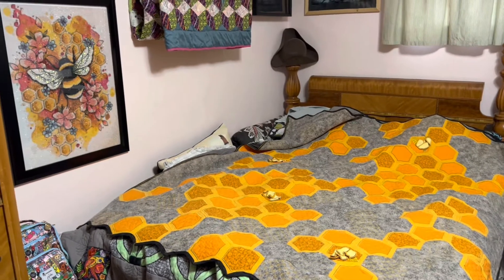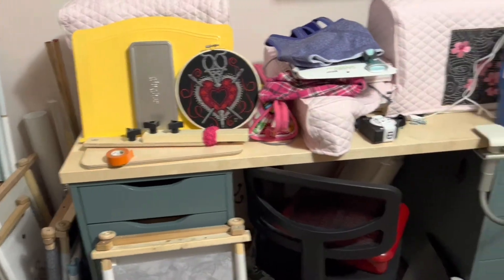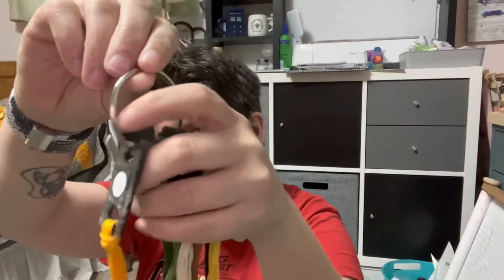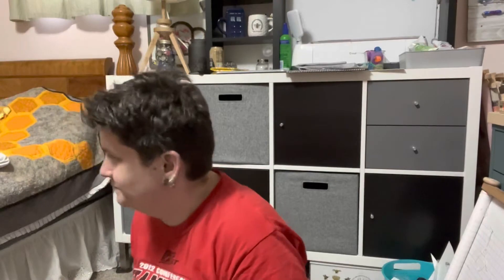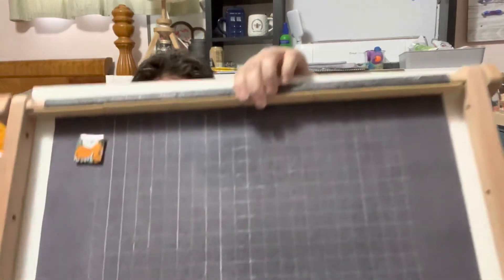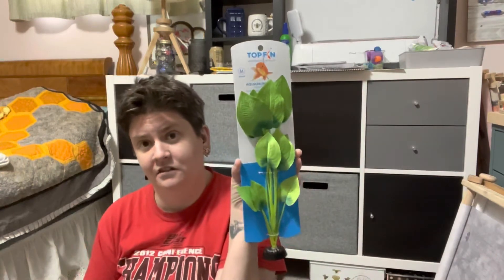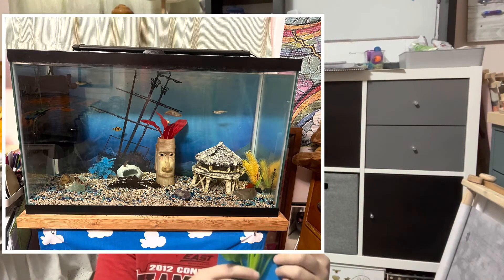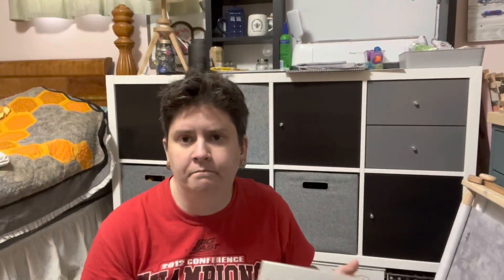Flosstube #33 my Restart-Maynia wips are all set up